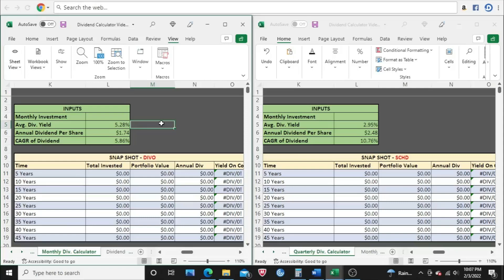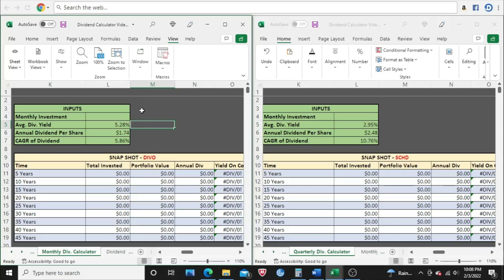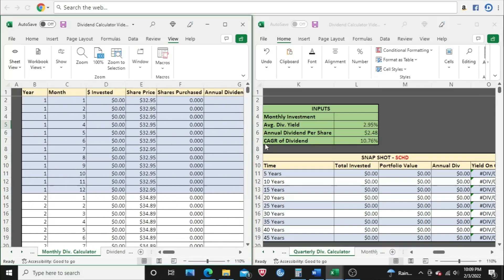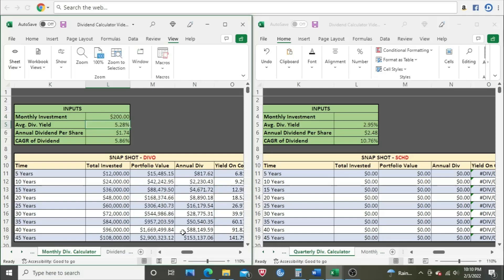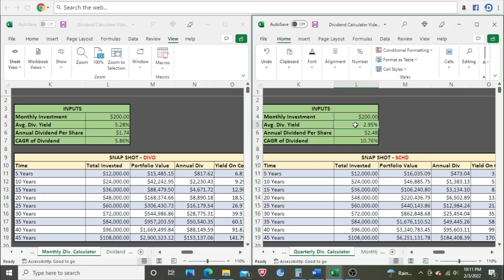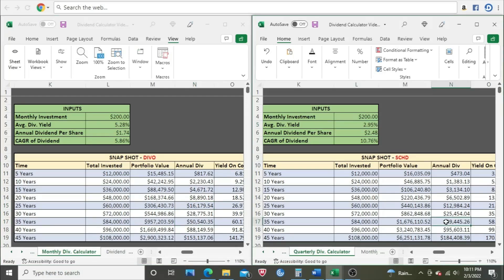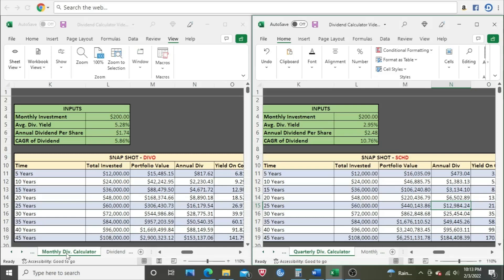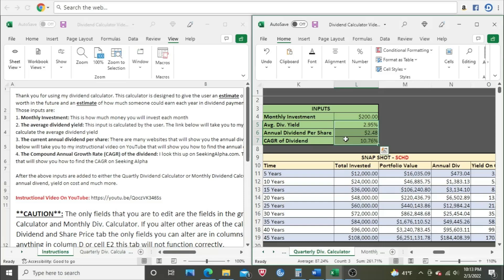DIVO v SCHD - Which Will Pay More Annual Dividend Income In The Long Run?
In this video I will use two copies of my dividend calculator to show you which company will pay more in dividend income every year over time, DIVO or SCHD. If you would like a copy of my dividend calculator, click the link below to my Fiverr listing.

Recommended Books:
University of Berkshire Hathaway
7 Secrets to Investing Like Warren Buffett